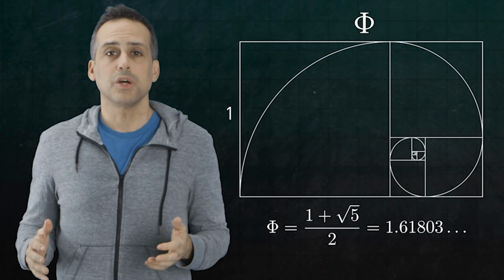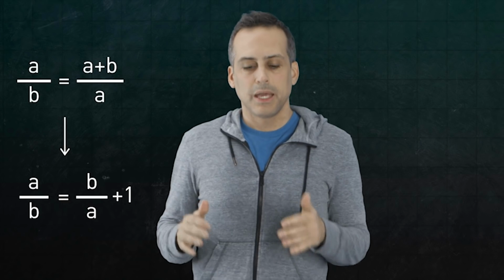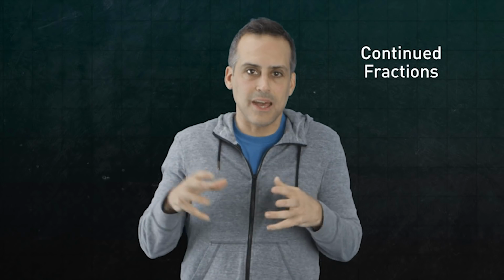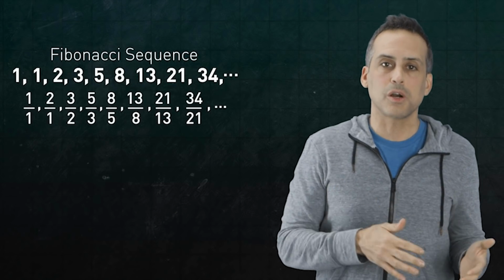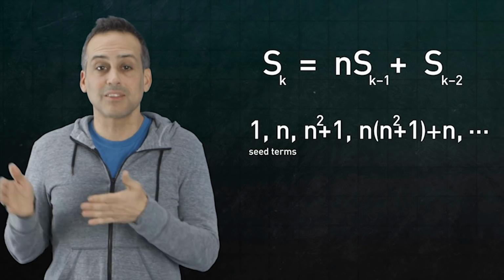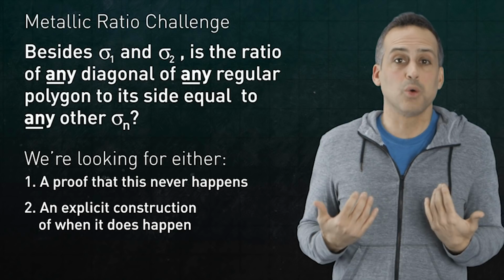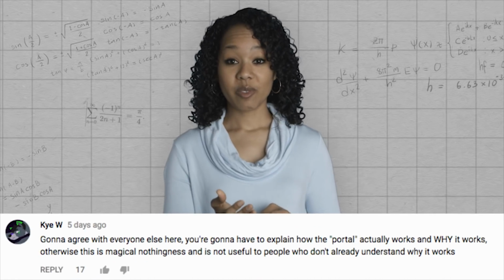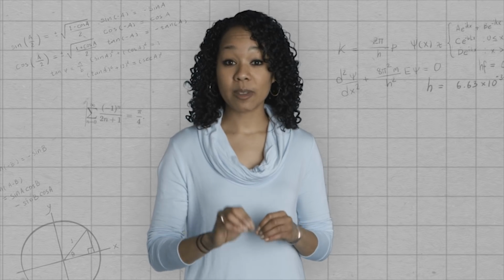Beyond the Golden Ratio | Infinite Series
You know the Golden Ratio, but what is the Silver Ratio? Learn through active problem-solving at Brilliant:

RESOURCES
Polygons, Diagonals, and the Bronze Mean by Antonia Redondo
Buitrago

Previous Episode
Proving Brouwer's Fixed Point Theorem

Cut a line segment into unequal pieces of lengths a and b such that the ratio a to b is the same as the ratio (a + b) to a --- that is, so that big over medium equals medium over small. This is how you construct the golden ratio Phi.  If a rectangle has an aspect ratio of Phi, you can subdivide it forever into a square and another golden rectangle, and make fun logarithmic spirals by connecting the corners.

Written and Hosted by Gabe Perez-Giz
Assistant Editing and Sound Design by Mike Petrow and Meah Denee Barrington

And thanks to Nicholas Rose, Jason Hise, Thomas Scheer, Marting Sergio H. Faester, CSS, and Mauricio Pacheco who are supporting us at the Lemma level!